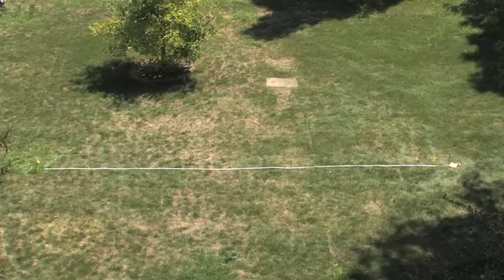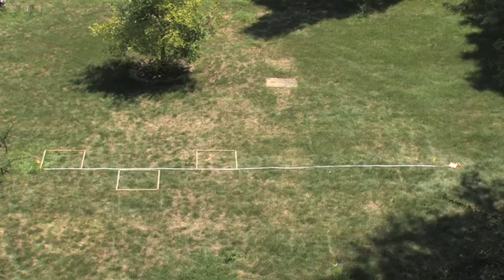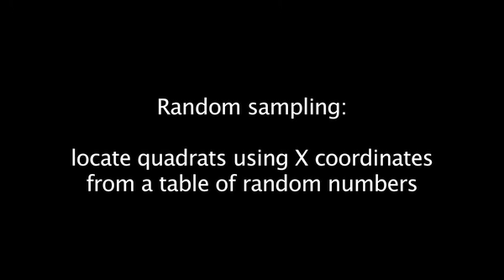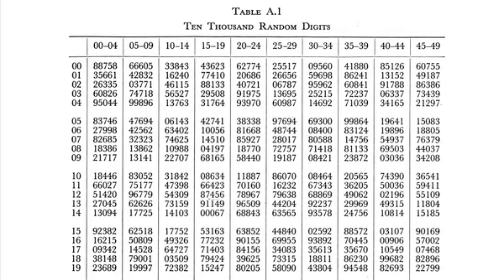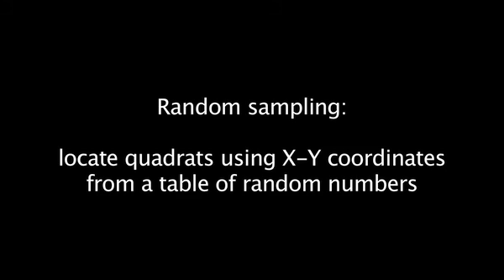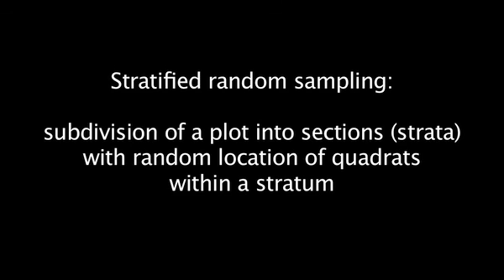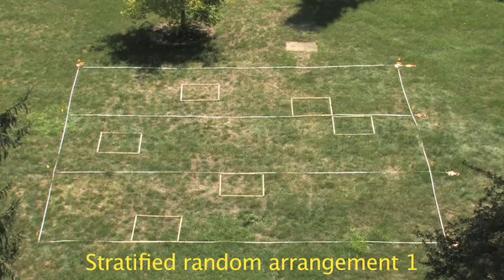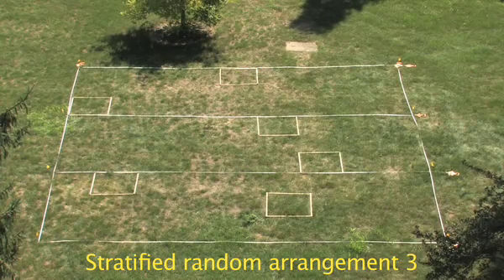Vegetation sampling using transects and plots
Various ways that vegetation can be sampled using plots and transects